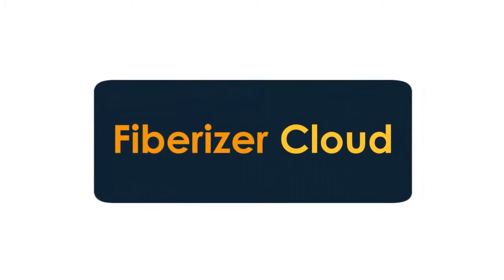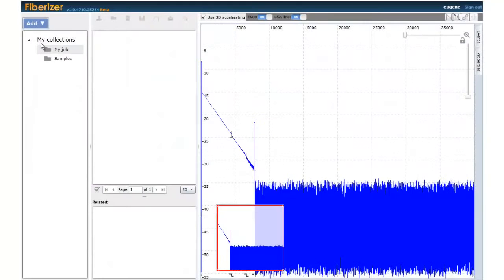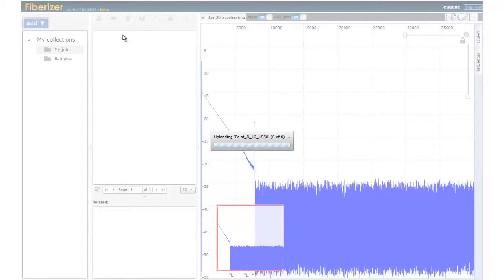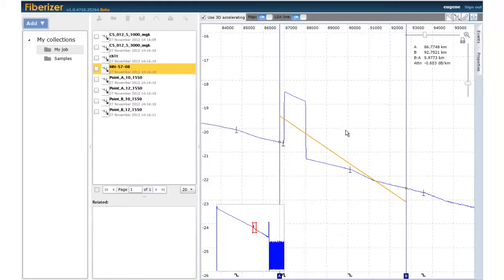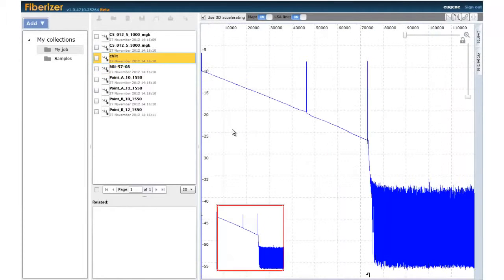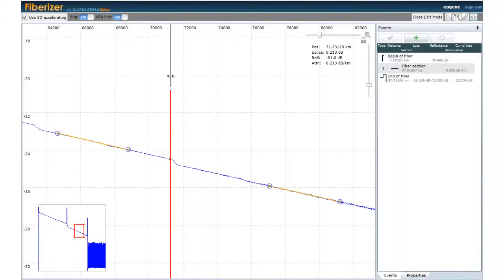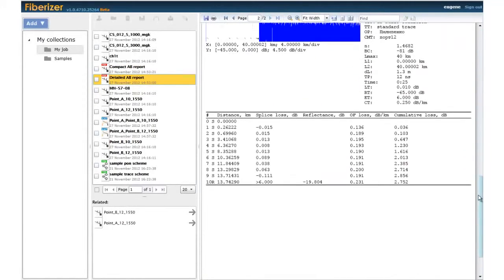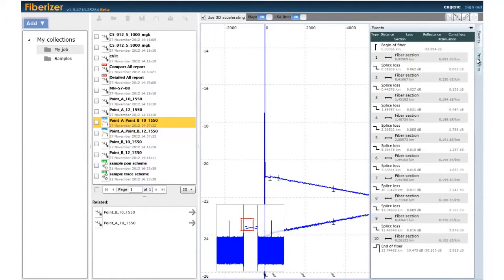Introducing Fiberizer Cloud | OTDR Trace Analysis Web Service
Fiberizer Cloud is a web service for fiber optic test results handling and analysis: OTDR traces, PON schemes, bidirectional trace reports, etc.

and as a bonus get Fiberizer Desktop and Fiberizer Mobile software for PC, iOS and Android.